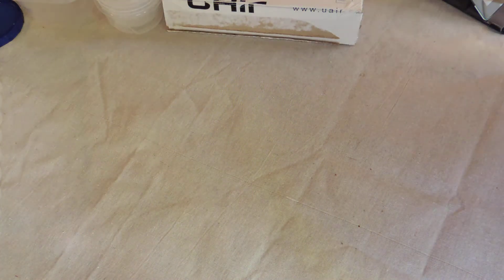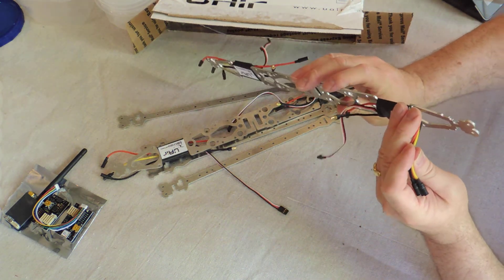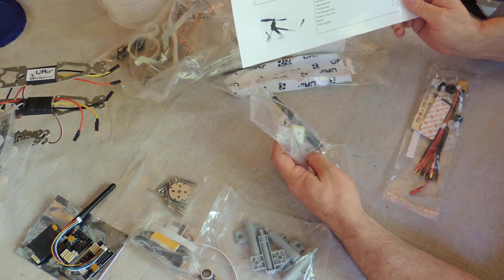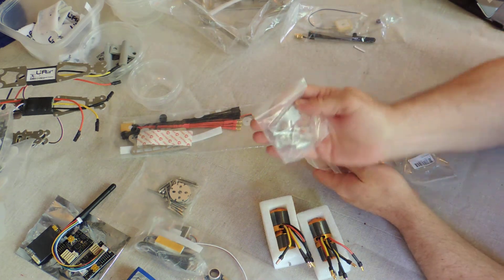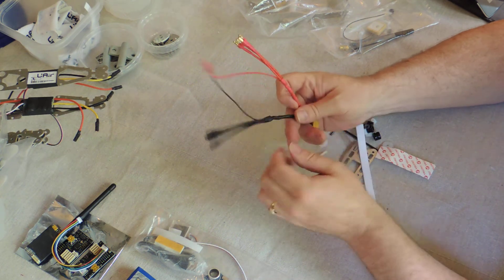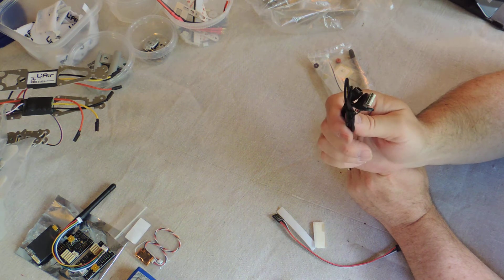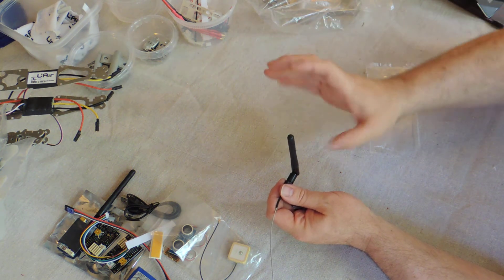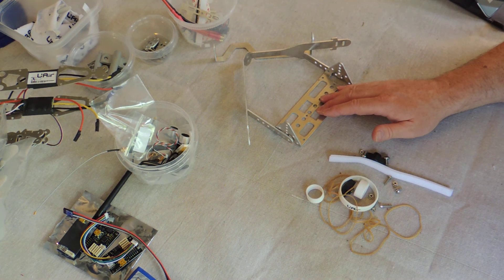UAir R10 Quadcopter Unboxing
This is an unboxing video of Uair's Model R10 Quadcopter that I acquired from a Kickstarter campaign.

This video is for those that are still waiting to get their R10. While I was waiting, I did a lot of searching but could not find any end-user videos of the R10. So when I got mine, I made the video. In it I take a look at all of the components shipped to me and discuss a few issues.

I'll be posting a first flight video and several other flight vids, several of which did not end well.